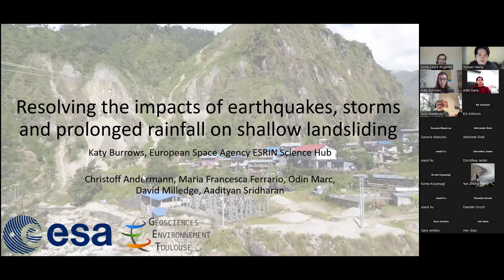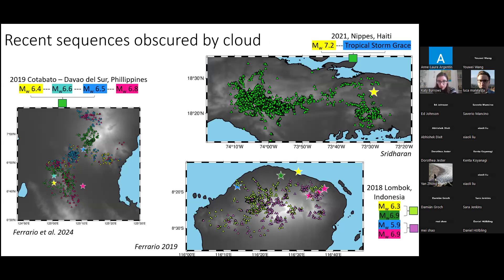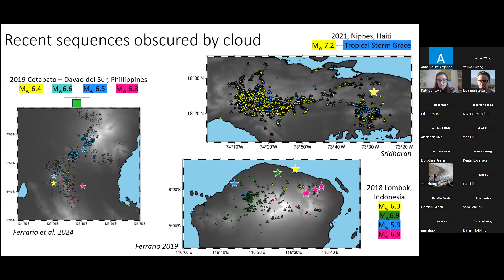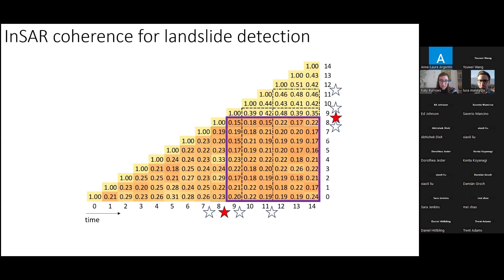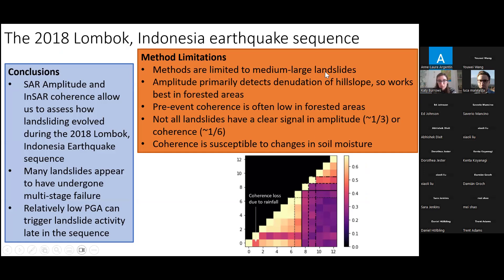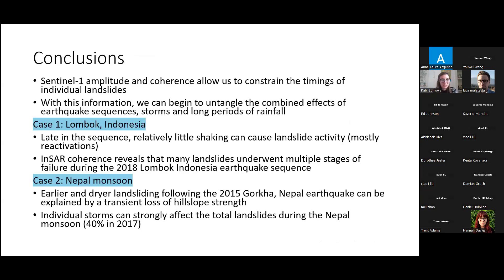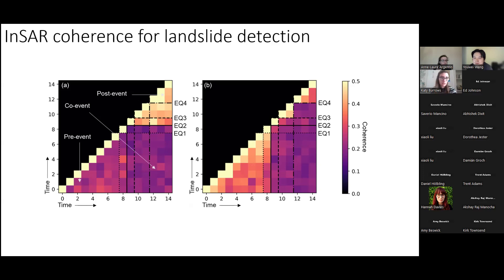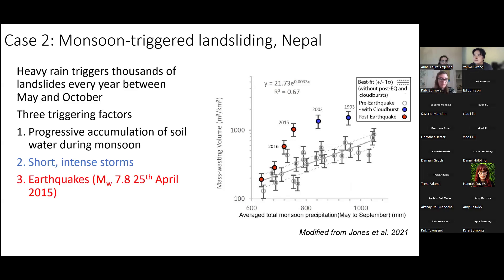Katy Burrows: LL 28.03.24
Resolving the impacts of earthquakes, storms, and prolonged rainfall on shallow landsliding

Abstract: In mountainous areas, earthquakes and rainfall trigger shallow landslides, which represent a significant source of erosion, as well as posing a hazard to communities. Multi-spectral satellite images allow us to compile detailed inventories of these events which allow us to estimate mass wasting volumes and calibrate landslide models. Unfortunately, these images are often obscured by cloud cover so that landslides are mapped using images acquired weeks or months after they were triggered. For landslides triggered during sequences of earthquakes or storms, or during long periods of rainfall, this means we cannot tell when each landslide happened, and by extension what triggered it and whether it later reactivated.
Sentinel-1 synthetic aperture radar (SAR) images can be acquired through cloud cover and since 2015, Sentinel-1 has acquired data globally every 6-12 days. These data are sensitive to changes in scattering properties at the Earth’s surface and can therefore be used to constrain the timings of individual landslides. In this seminar, I will use events in Indonesia, Nepal, the Philippines, and Haiti to explore how Sentinel-1 data can be used to (i) assign landslides to particular earthquakes or storms in a sequence (ii) detect multi-stage failure during earthquake sequences and (iii) untangle the combined effect of earthquakes, storms and monsoon rain. With this information, we are able to better understand how landslide hazard and mass wasting evolve in space and time during such sequences.